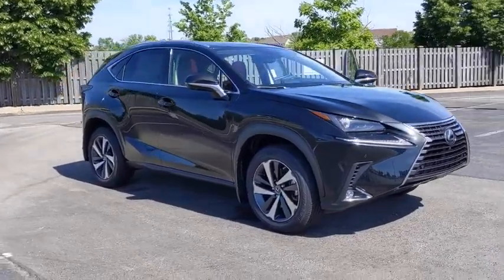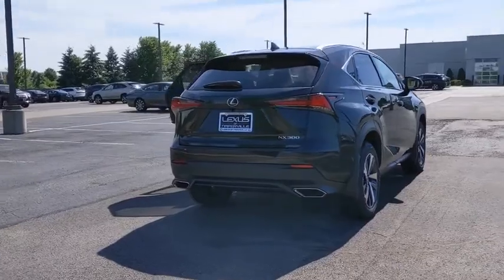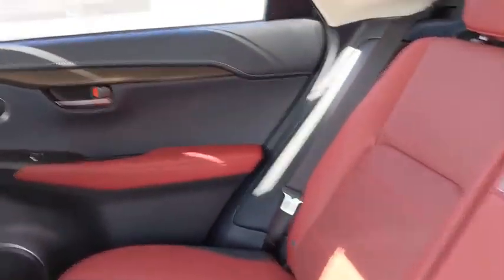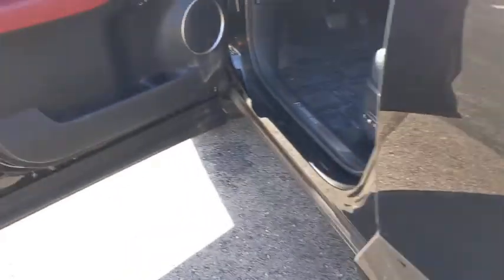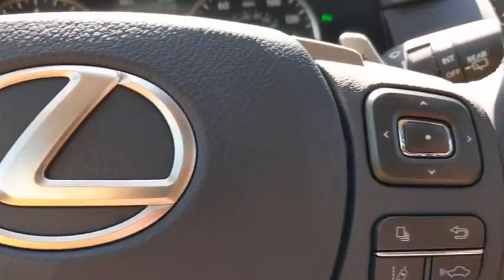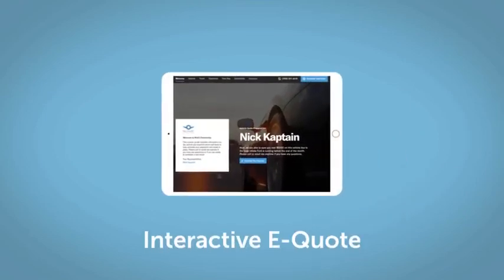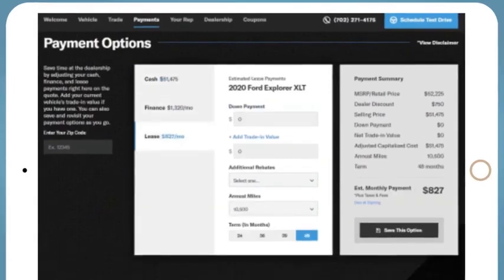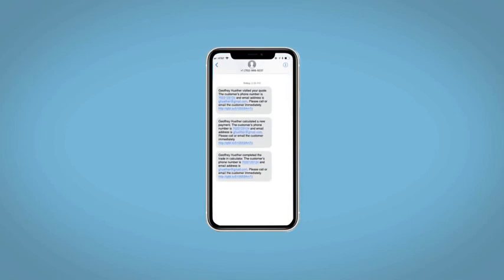2020 Lexus NX Naperville, Aurora, Joliet, Downers Grove, Bolingbrook, IL 200842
Caviar New 2020 Lexus NX available in Naperville, Illinois at Lexus of Naperville. Servicing the Aurora, Joliet, Downers Grove, Bolingbrook, IL area.
2020 Lexus NX NX 300 - Stock#: 200842 - VIN#: JTJGARDZ2L5017475

2020 Lexus NX 300 Base Caviar AWD 22/28 City/Highway MPG4D Sport Utility